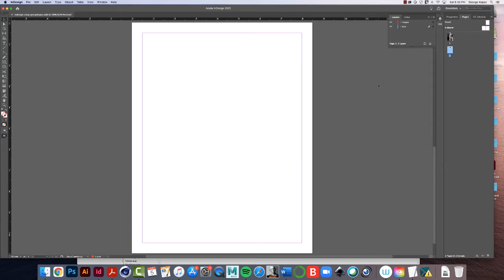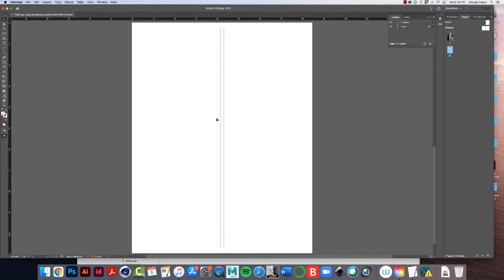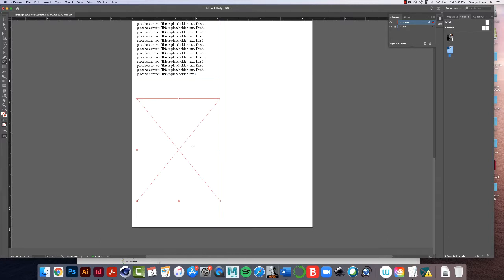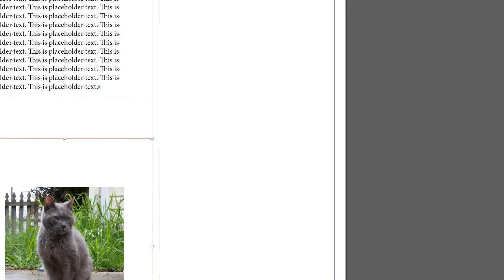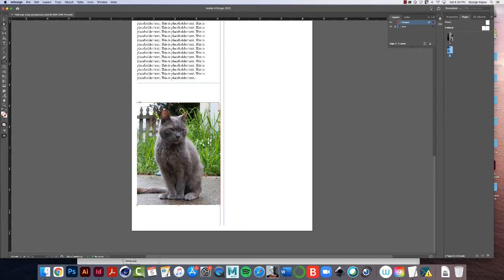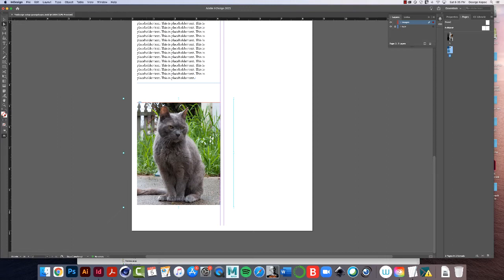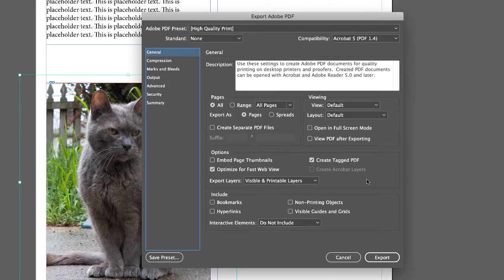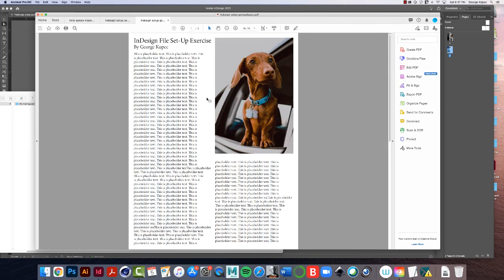indesign setup exercise 005